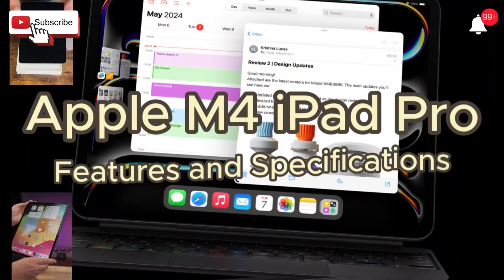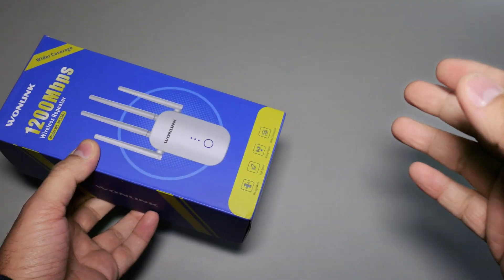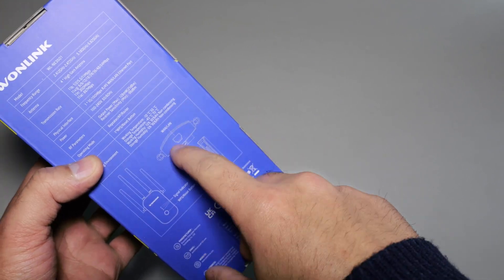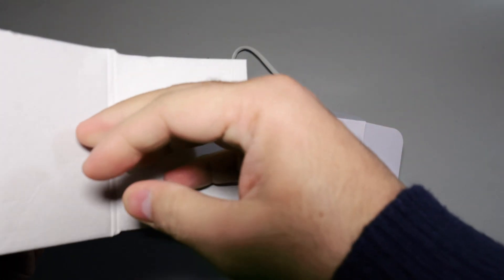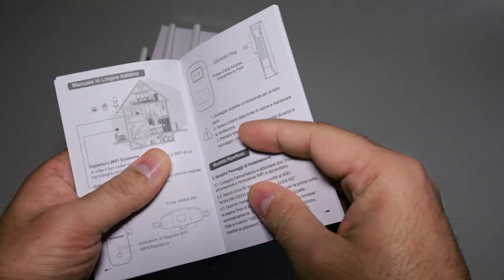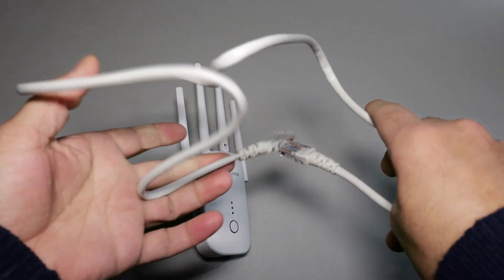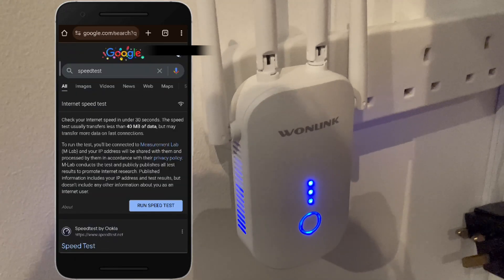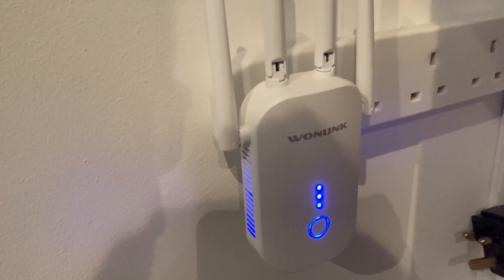🎁 Unboxing WONLINK WiFi Repeater | Access Point | Router | Firewall - ALL IN ONE Super Tech ✨👊🖥️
Here's the link to buy this item (affl.):

Wonlink WiFi Booster 1200Mbps WiFi Extender Booster Support Repeater/AP/Router Modes, WiFi Range Booster for House with 4 *Rotatable High-Gain Antennas, WPS Easy Setup, UK Plug

Product Description:

【Stronger Signal WIFI Booster】This WiFi extender booster comes with 4 external high-gain antennas and advanced chip, providing a strong, stable signal with greater penetration, thus enhancing signal strength and coverage. WiFi extender booster can extend your wireless network to every corner of your house.
【WiFi Extender with 1200 Speeds】 This WiFi extender booster features dual-band capability, reaching speeds of up to 1200Mbps (300Mbps at 2.4GHz and 867Mbps at 5GHz), significantly enhancing your network experience, creates stable high speed network for online game, video conference and HD video streaming.
【Quick & Easy Setup】 1. Plug it into the socket. 2. Follow the instruction manual to set the WiFi signal source for your WiFi Booster. Just Tap the WPS button, the WiFi range extender connects to your router within 1 minutes. Setup can also be completed within 3 minutes via your Mobile devices's web browser without complicated steps.
【Three Working Mode】: Support WiFi Repeater/Router/AP modes to meet your various needs. Experience interference free wired internet by connecting your favorite devices to the fast ethernet port, such as blu-ray player, game console
【Encrypted security】2 YEAR-Warranty. The WiFi signal booster is equipped with an intelligent chip design, ensuring compliance with WPA/WPA2 security protocols. The WIFI extender booster works with any router and WiFi enabled devices (35+ Devices). High-end security encryption protocol to keep your personal data safe from attack.